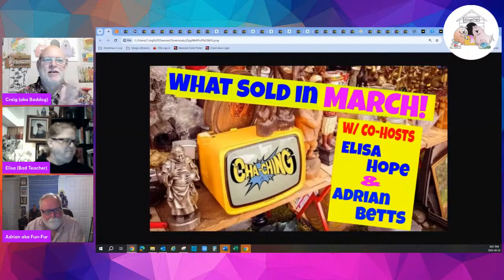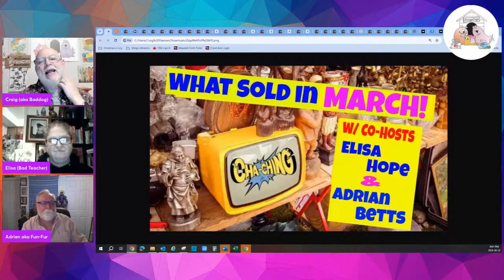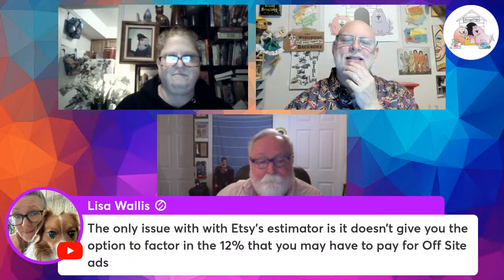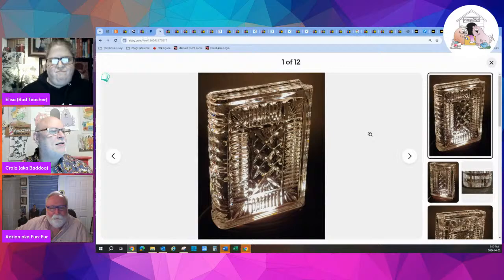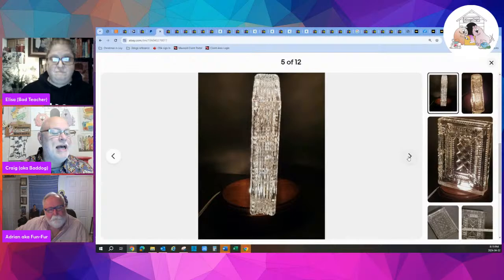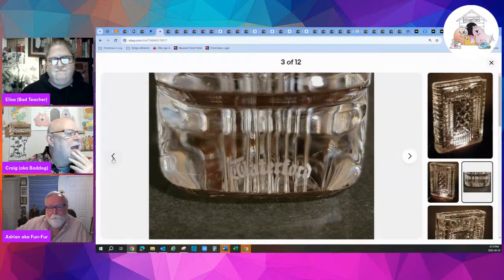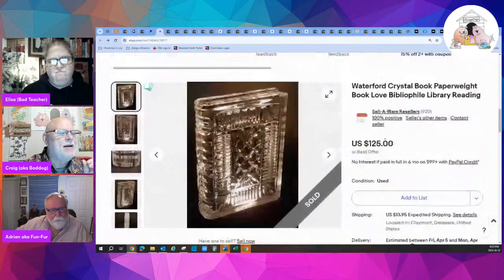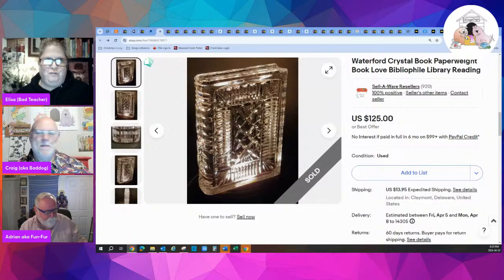What Sold in March on Ebay Etsy and more!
It came in like and lion and for some it went out like one too! What was your March like? Well, We will show you some of the favorite sales of our CRAFT Facebook group members as well has having co-host Elisa Hope and Adrian Betts!

And if you like this video, help us keep putting the F (for Fun) in ThriFt!

The Kennel Club is a way to show your support to our 2DogsDigs channel for providing you with ways to up your reselling game and keep the F for Fun in ThriFting!

With a membership of $2.99 US, you get badges and emojis to use in the video chats, early access to our occassional WOOF videos, a detailed research deck of our favorite sites and our THANKS for supporting us do what we love to do including helping you make more money reselling.

FACEBOOK GROUP FOR RESELLERS
You can also join our Facebook Group – Crazy/Canadian Resellers and Fantastic Thrifters - for more fun (it's not just for Canadians!)

CROSSLISTING TOOL FOR RESELLERS
For the BEST Crosslisting Tool – Here is a discount from CROSSLIST MAGIC For our viewers - Use the code 2DogsDigs or this link to get 3 Months for 50% off and 7 Days free (Regular price of $9.99 applies thereafter).

CROSS BORDER SHIPPERS FOR CANADIANS
 If you want to save money shipping from Canada to the US – Make sure you check out these Cross Border Shippers using USPS to send from Canada (vs Canada Post):

Stallion Express – Get a $25 Credit when you sign up and deposit $100
Chit Chats Express – Get a $5 Credit when you sign up

Join us on Whatnot as a BUYER and get a $10-$200 coupon to shop!